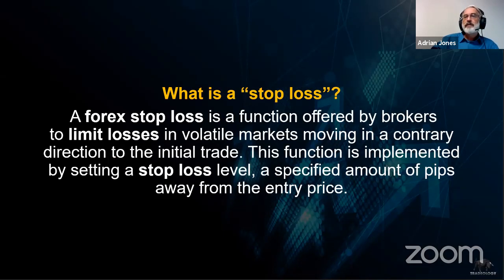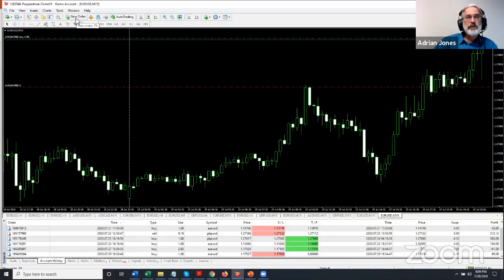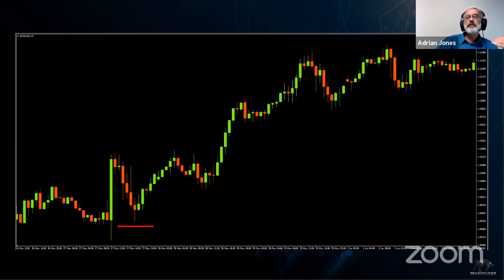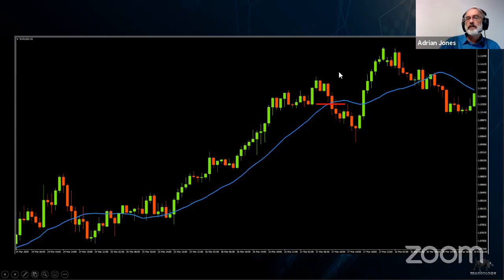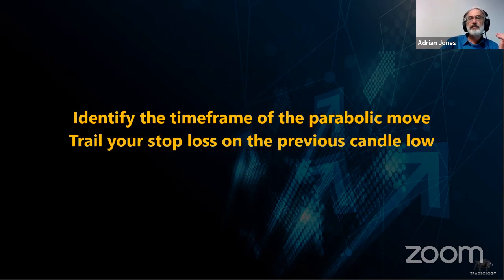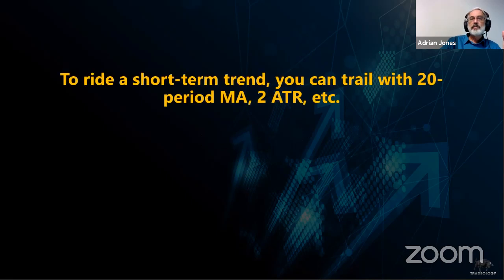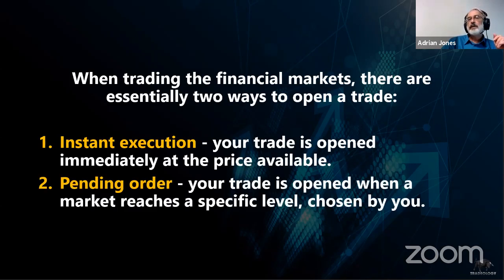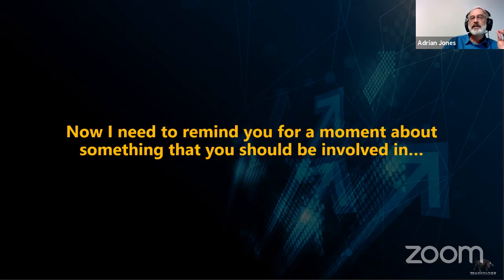Winning Techniques: Using a Stop Loss (That Work)